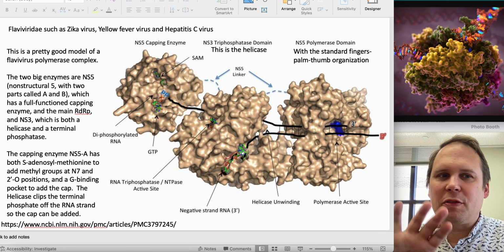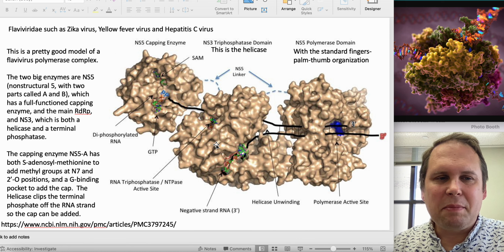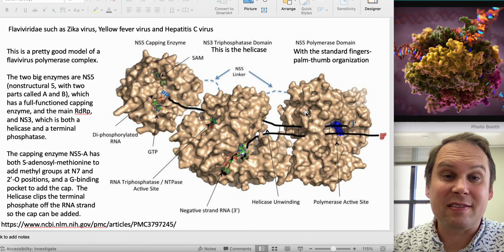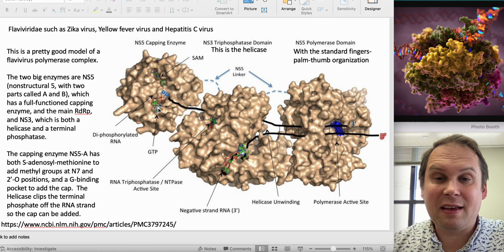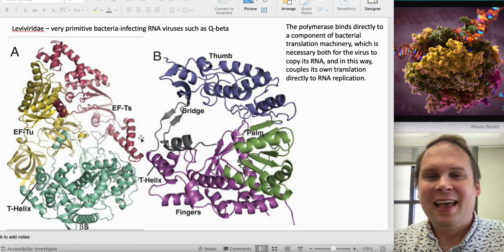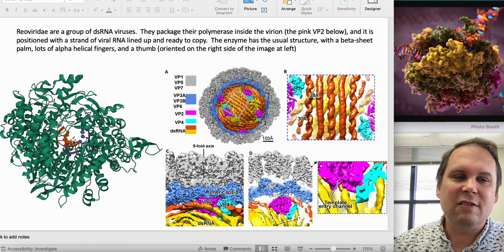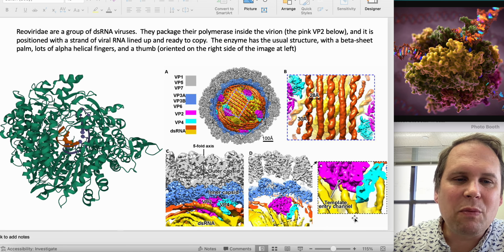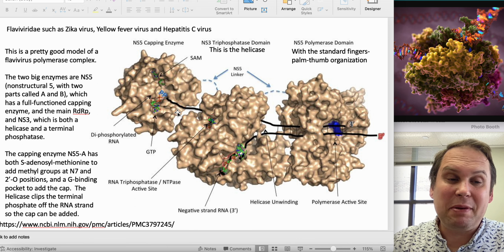BIOL 445 Positive stranded ssRNA and dsRNA virus polymerases